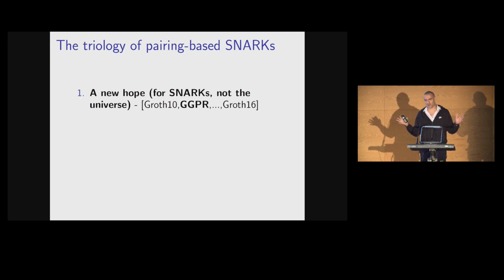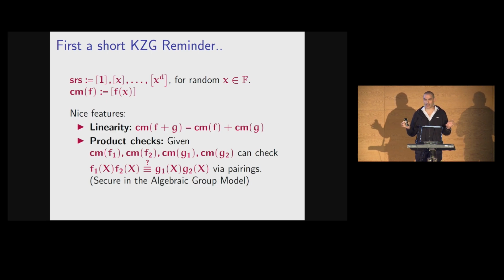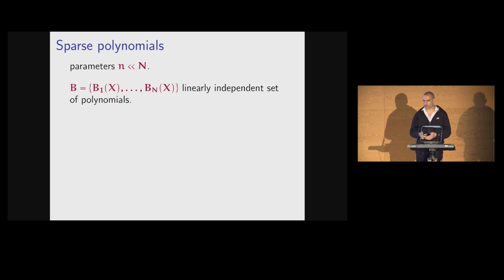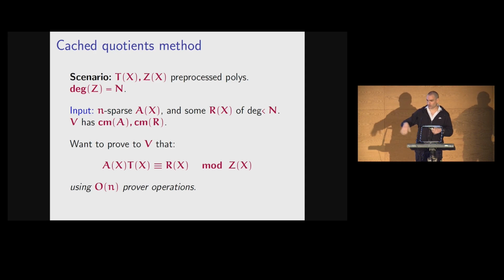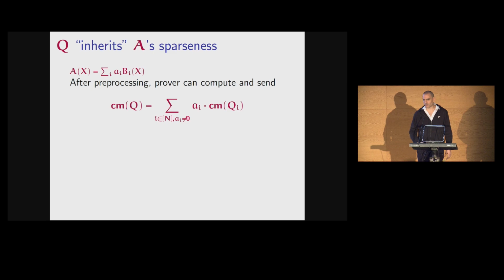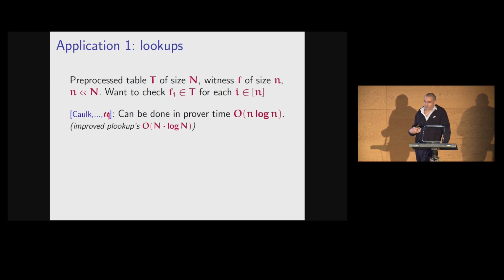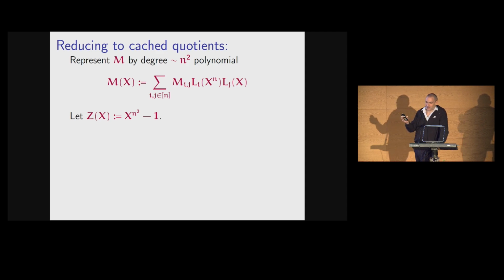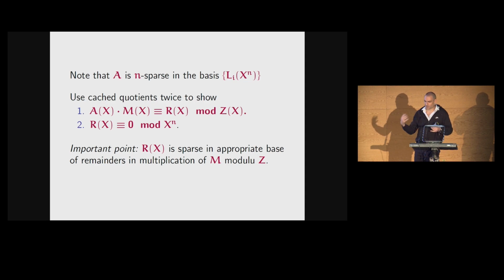ZK9: Speeding up SNARKs with cached quotients - Ariel Gabizon (Zeta Function Technologies)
Title: Speeding up SNARKs with cached quotients
Speaker: Arie Gabizon (Zeta Function Technologies)
Description:We give an introduction to the ""cached quotients method""; that has
been used recently to achieve a breakthrough in lookup protocols for
SNARKs. We also give a taste of what this method might enable beyond lookups.